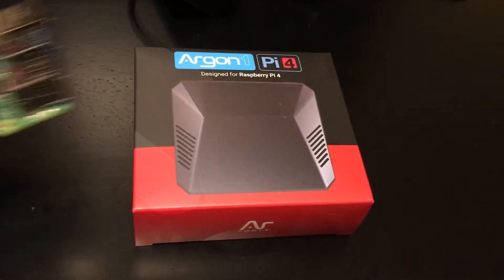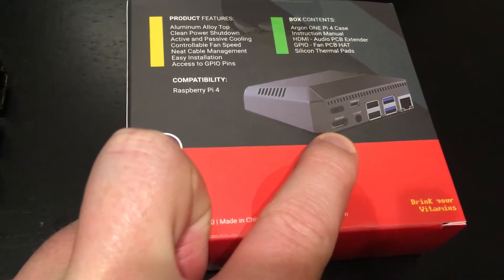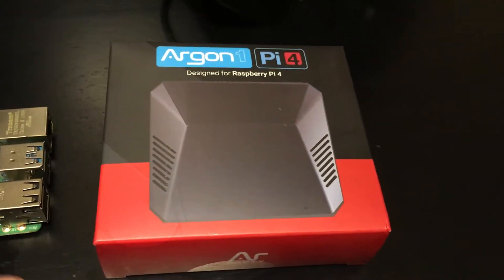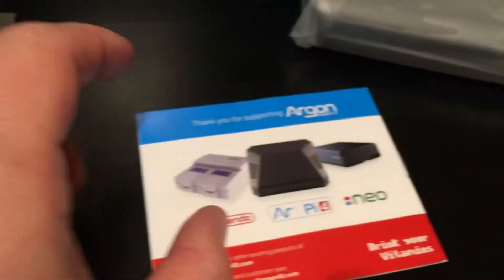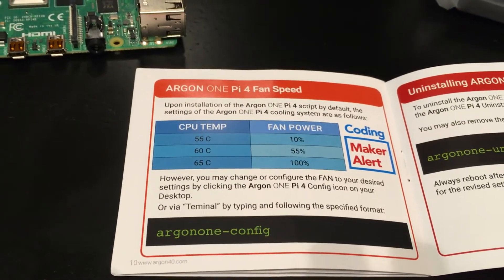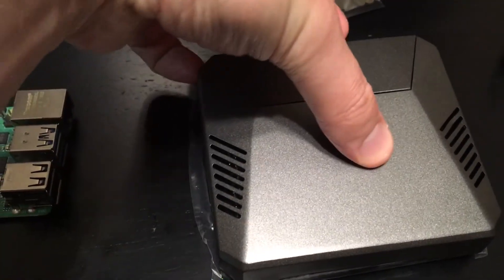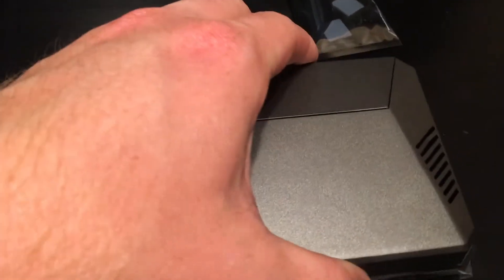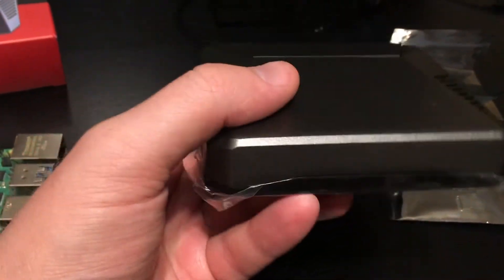Argon One Raspberry Pi 4 Case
In this video I discuss the Argon One case for the Raspberry Pi 4.